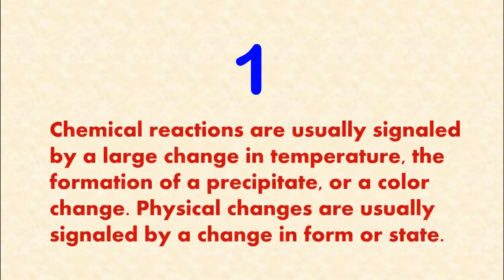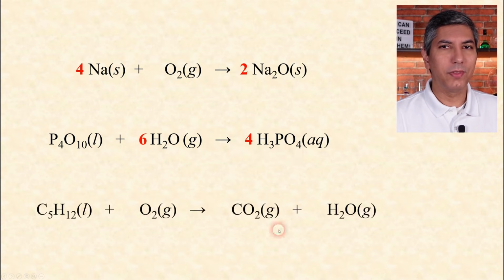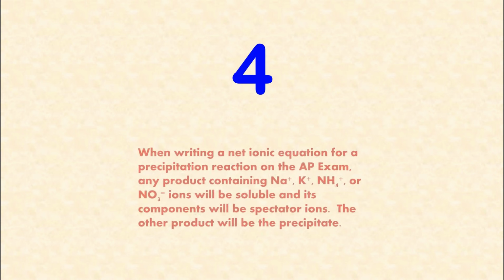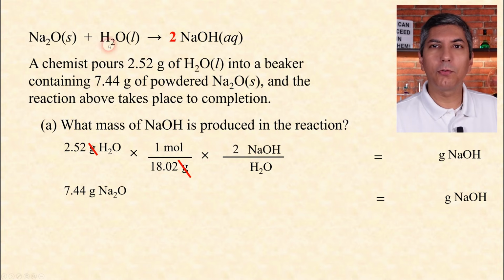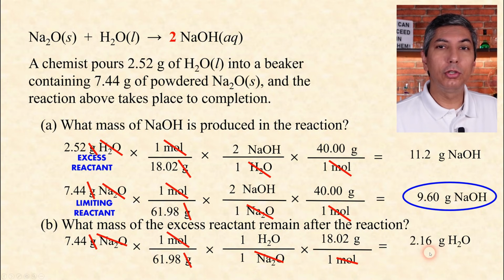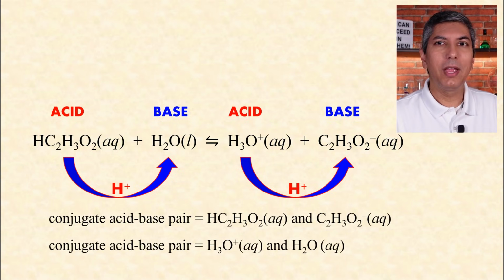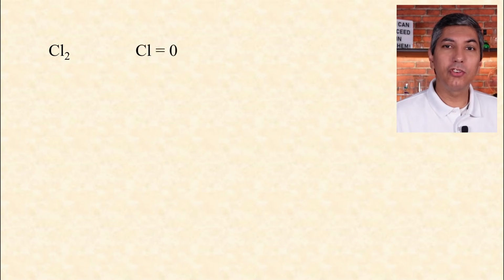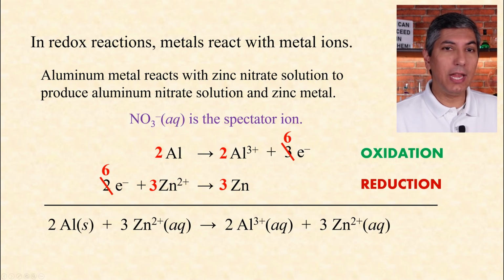AP Chem UNIT 4 – You've Got to Know These 10 Things About Chemical Reactions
In this video, Mr. Krug shows students the ten most important things they need to know about AP Chemistry Unit 4, which covers various aspects of chemical reactions.  He works several examples, and helps summarize they key points in this important unit of the course.

Remember that the Ultimate Review Packet and the Ultimate Exam Slayer are the best review resources out there to get you ready for the AP Chemistry exam, complete with full unit summary videos and over 1000 practice questions!

00:00 Introduction
01:02 (1) Chemical vs Physical Changes
02:27 (2) Balancing Equations
04:31 (3) Net Ionic Equations
06:30 (4) Precipitation Reactions
07:52 (5) Reaction Stoichiometry
13:48 (6) Acid-Base Reactions
14:43 (7) Strong vs Weak Acids
15:38 (8) Strength of Acids vs Their Conjugate Bases
16:59 (9) Determining Oxidation Numbers
18:21 (10) Redox Reactions